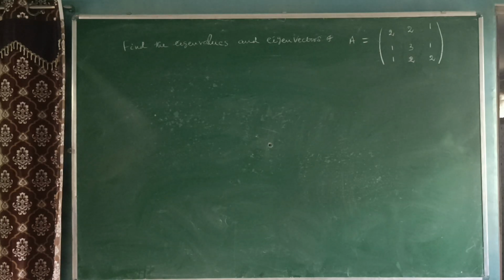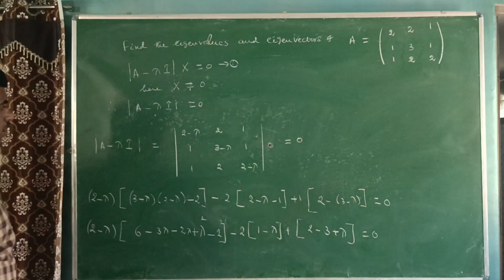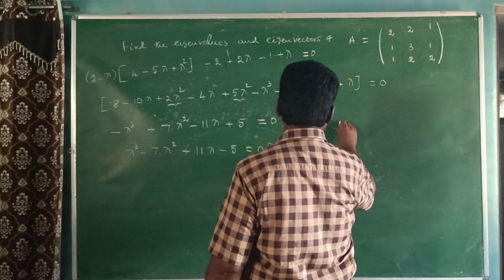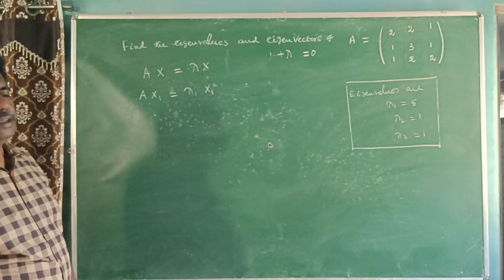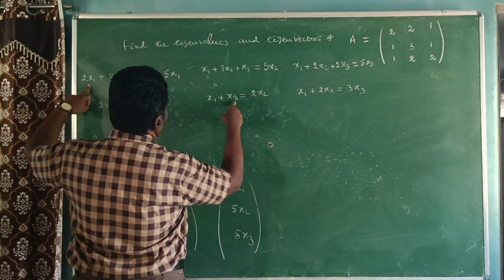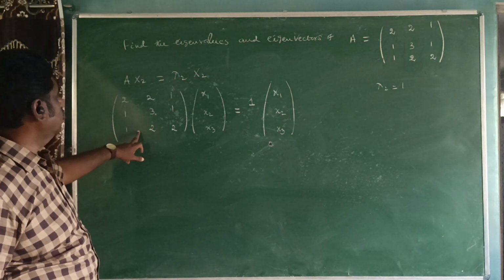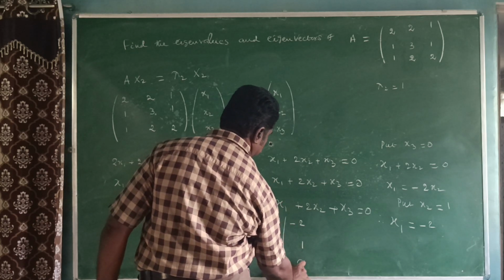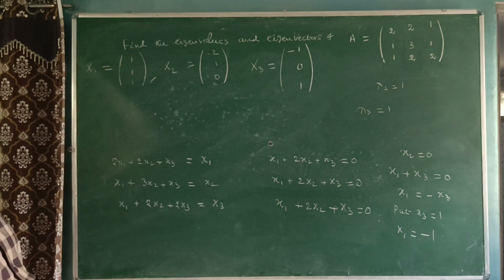Eigenvectors of a 3x3 matrix